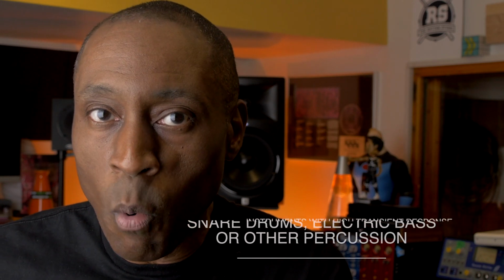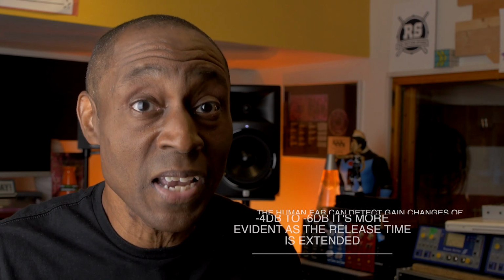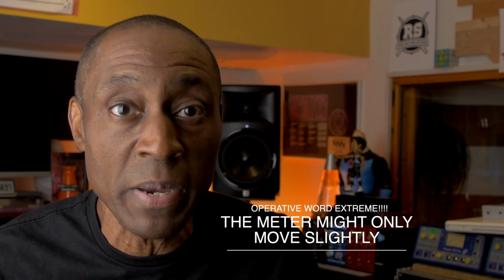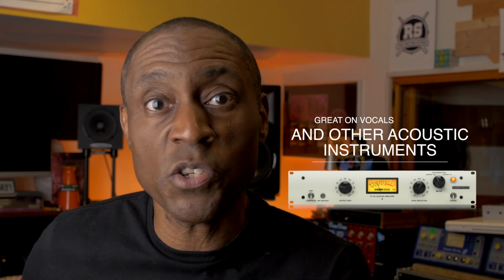WHICH KLARK TEKNIK COMPRESSOR SHOULD I USE THE KT-76 OR THE KT-2A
WHICH KLARK TEKNIK COMPRESSOR SHOULD I USE THE KT-76 OR THE KT-2A A VIEWER QUESTION ANSWERED. I answer one of the most discussed topics on my channel Which Klark Teknik compressor to use on vocals or guitar cabinet. How should I use the KT-2A or KT-76. I cover a commonly asked question as to why one doesn't "hear" the compressor working.

2:37 Suggestions for use

Current Recording Studio Setup:

DAW 1: (Scoring Station) Pro Tools 12, Logic Pro X & Sibelius using a Focusrite 2i4

DAW 2 : (Recording Station) Pro Tools HD8 WHY? It’s fully paid for.

Microphones: Neumann, AKG, Shure, Audix, Rode,AEA, Royer

Headphones: AKG, SONY

Monitors: Auratone, Dynaudio, Mackie, TOA, Tannoy

Monitor Management:  Personus Monitor Station

Headphone Monitoring: Furman

Vintage Gear: DBX, Valley International, DOD, Lexicon, Alesis

Preamps: Focusrite, NEVE, Fredenstein, Fivefish, Valley International